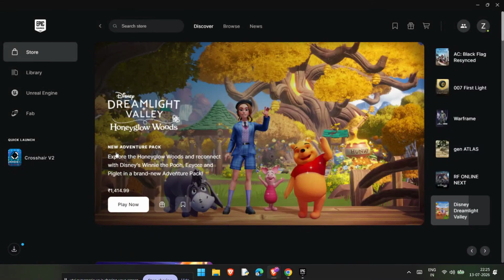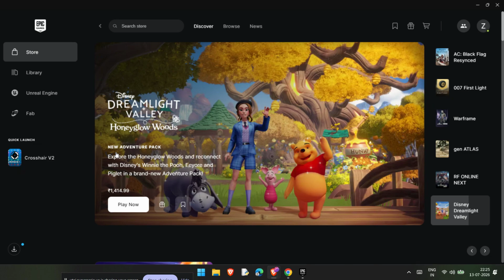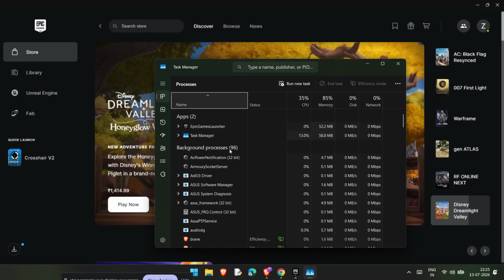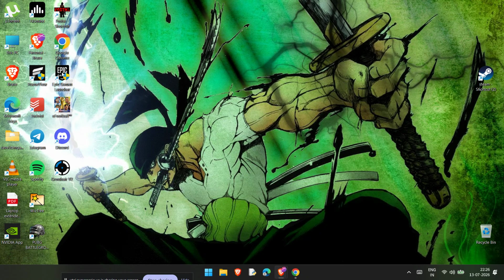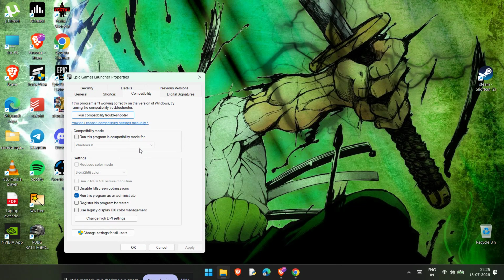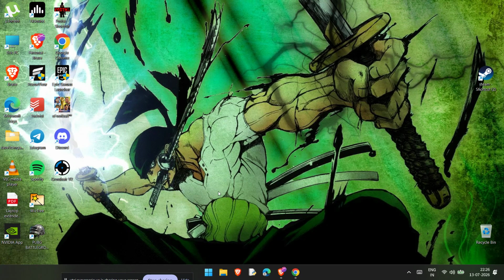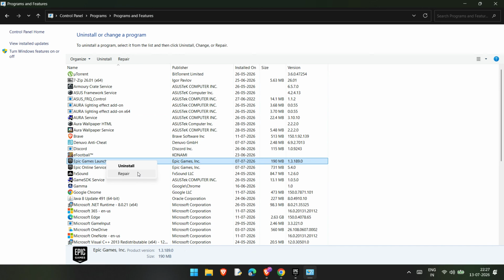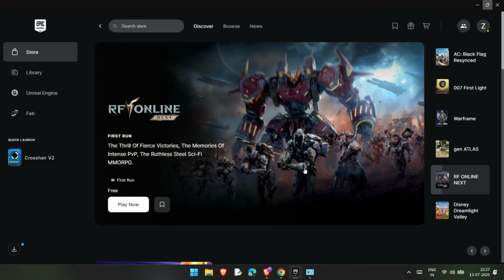How To Fix Epic Games Launcher Running Glitch (Step By Step Guide)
Learn how to fix the Epic Games Launcher running glitch with simple troubleshooting steps. This guide shows you how to end stuck Epic tasks, run the launcher as administrator, and repair the installation.

🕚Timestamps:
0:00 Intro
0:20 End Epic Games Tasks In Task Manager
0:55 Run Epic Games Launcher As Administrator
1:32 Repair Epic Games Launcher In Control Panel
2:10 Final Checks And Outro

✍️What You'll Learn In This Video:
• How To End EpicGamesLauncher And Epic Web Helper Tasks
• How To Open Task Manager And Stop Background Glitches
• How To Change Compatibility Settings For Epic Games Launcher
• How To Repair Epic Games Launcher From Control Panel
• How To Fix Launcher Running Issues And Loading Problems
• How To Use Basic Windows Troubleshooting Steps
• How To Get Epic Games Launcher Working Normally Again

💡Pro Tips:
• Restart your PC after repairing the launcher for the cleanest refresh.
• Make sure Epic Games Launcher is fully closed before reopening it.
• If admin mode helps, keep the shortcut setting saved for future launches.
• Check for Windows updates if the issue keeps coming back.
• Avoid running multiple Epic-related processes at the same time.